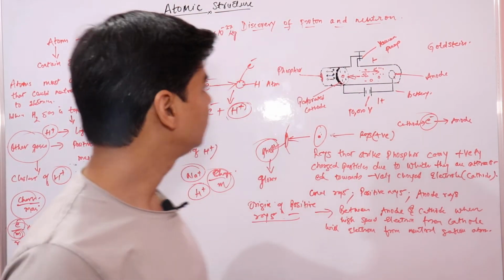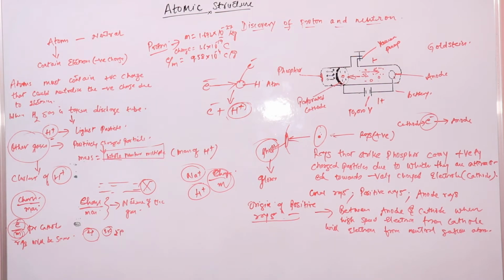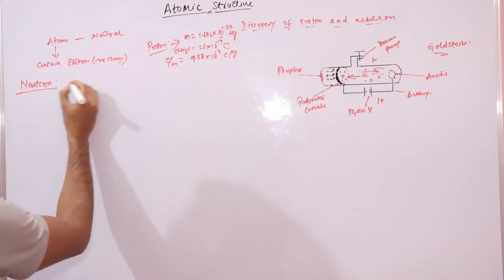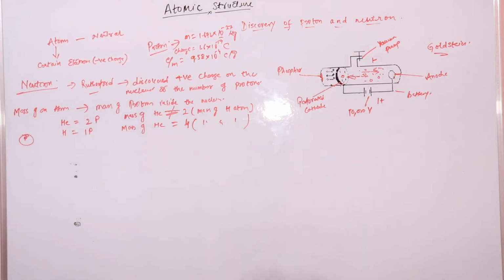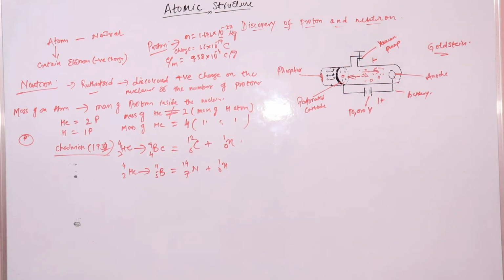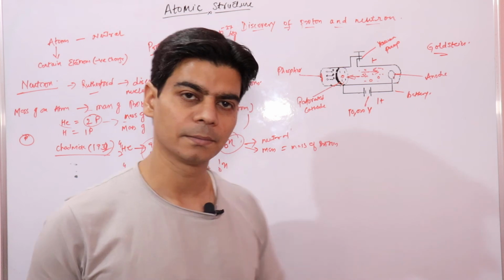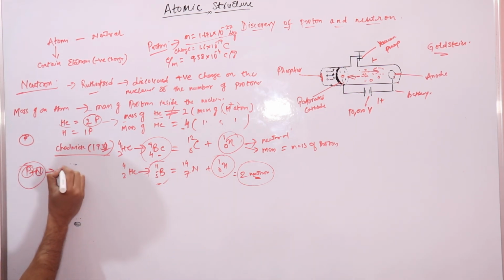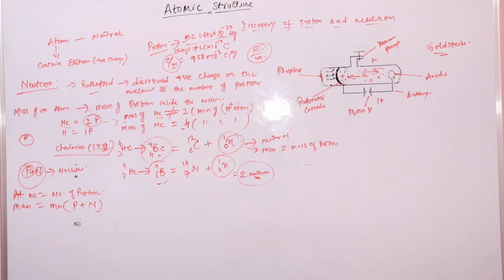Atomic Structure - Discovery Of Neutrons